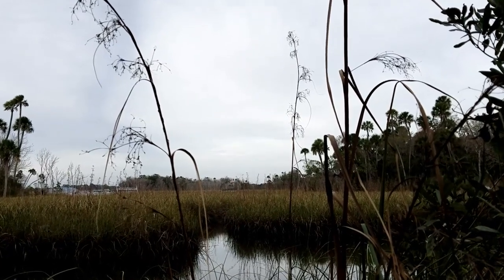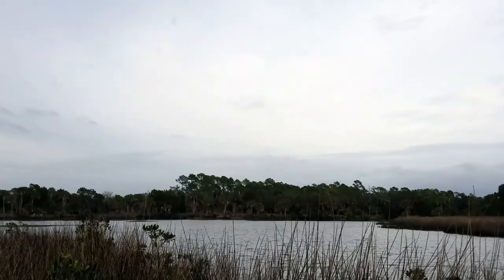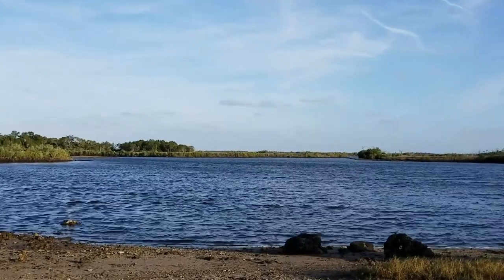Greyhound knocking about Crystal River & Ozello, Florida | Life with a retired racing Greyhound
Retired racer, Xander Greyhound, spends the day bumming around Crystal River and Ozello, Florida enjoying beautiful landscapes on the Nature Coast and grabbing a bite to eat at Backwater Fins.
Note - this video was filmed before the pandemic reached America

Many thanks to everyone who watches Xander's adventures especially those of you who support his channel.
Please help Xander's channel grow by sharing this video with your friends who you think might also enjoy it.
Wishing all our friends good health, greyt adventures and happy days!
Greyhounds are magical!  Feel the magic!

Follow Xander on Instagram ~ @XanderGreyhound
Special message from me and Xander ~
I am SO grateful to all the friends of Greyhounds, at the Racing Dog Retirement Project in Myakka City, FL., who trusted me to adopt Xander.  I can never thank those good folks at RDRP enough!  Thank you!

Many wonderful, deserving Greyhounds are waiting for a loving home like yours. 💗 If you have room in your home and heart for an AWESOME canine companion, please consider adopting a retired racing Greyhound.  Too many magical Greyhounds are waiting for their forever homes right now!  A Google search will help you find a rescue organization near you.